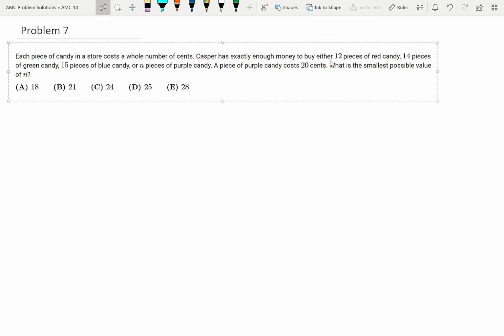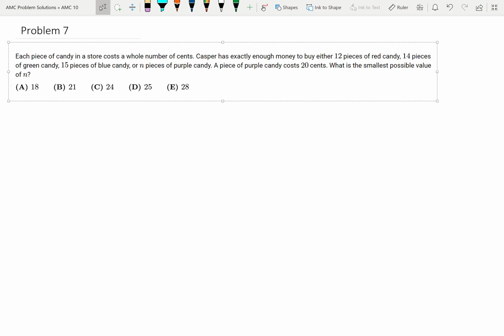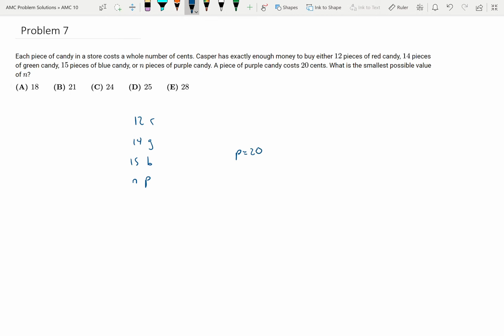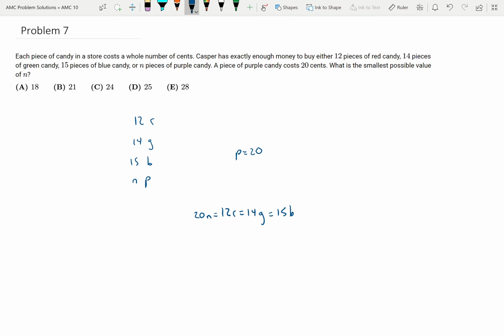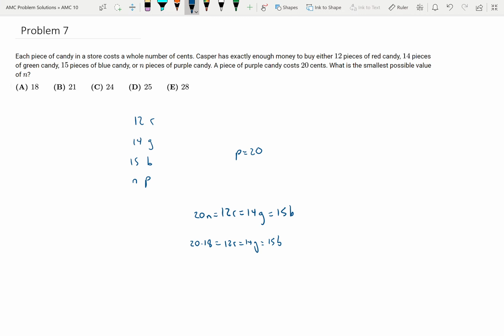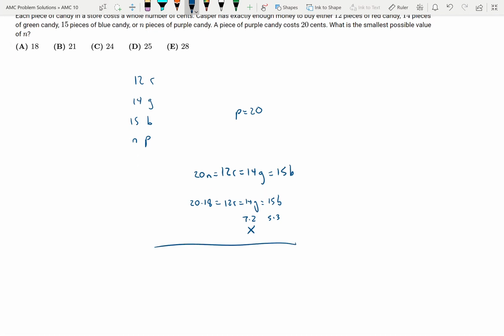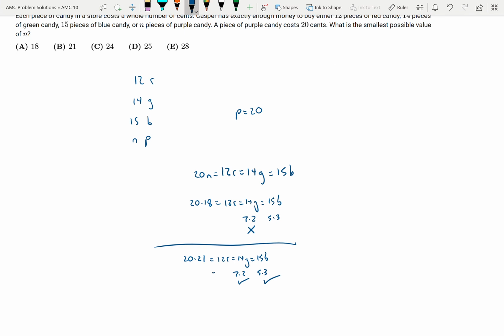2019 AMC 10B: Problem 7